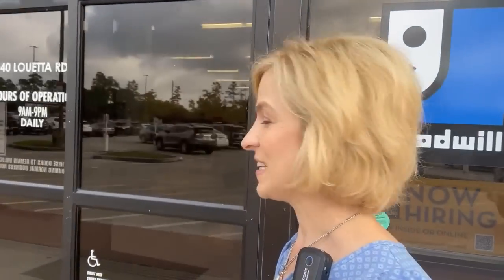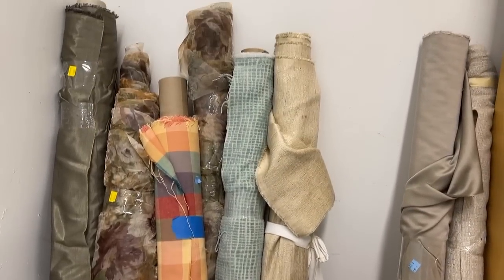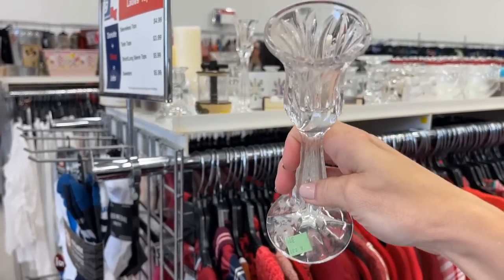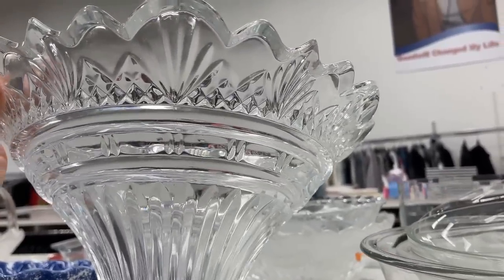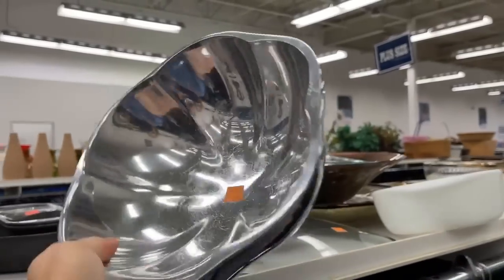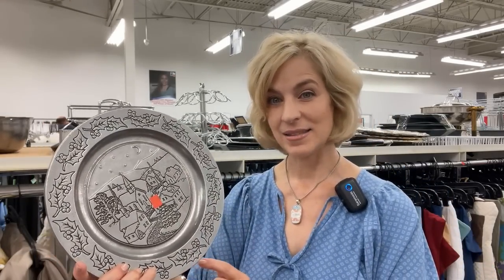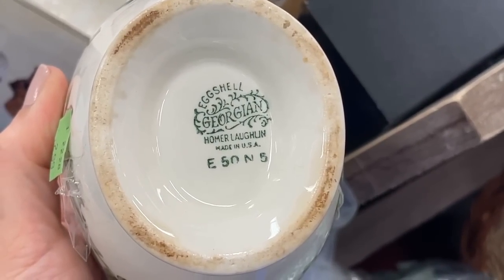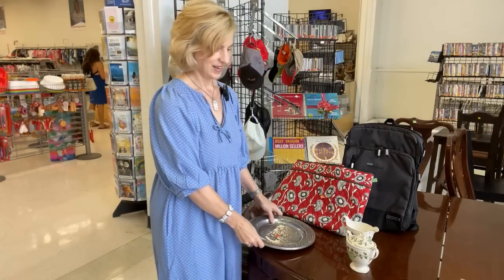Final Goodwill summer thrifting! Great buys: Wilton Armetale, Vera Bradley, vintage glass & fabrics!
Join me for the last in our Goodwill summer thrift adventures! Great buys on solid American Golden Oak furniture. Sharing tips on using rolls of bargain designer fabrics. Did you know this is a way to add interest to your china or curio cabinet? See the crystal ring dish that has me wondering if it is Waterford Crystal. Lenox holiday gifts are well priced, along with new in box items. Hear about Michelin star restaurant dishes from Steelite in England. Resale shopping makes these durable dishes affordable. Cart diving discoveries in the dig lead me to a replacement sugar bowl. A jewelry armoire is well priced and sells fast. Vera Bradley Deco Daisy tote bag is a steal, and machine washable. Tulips, pineapples, an OGIO backpack, and more!